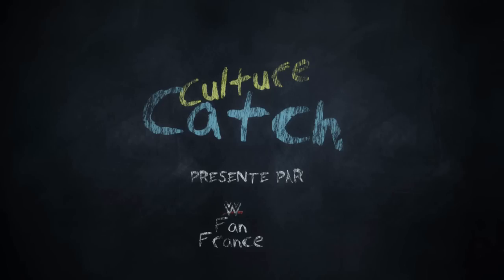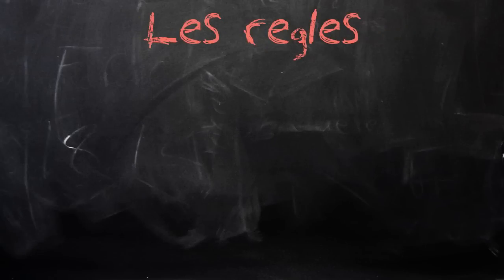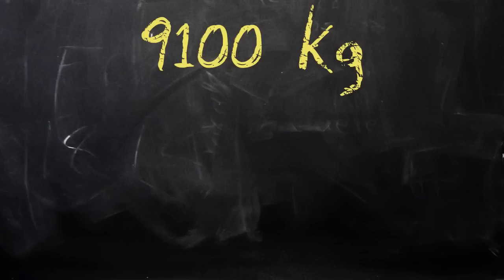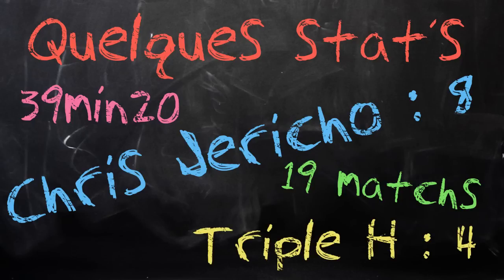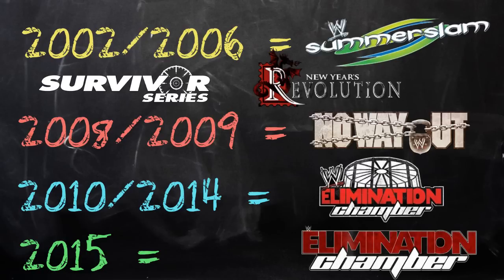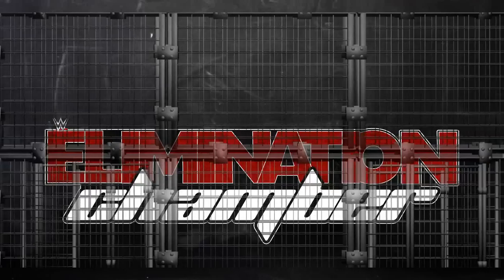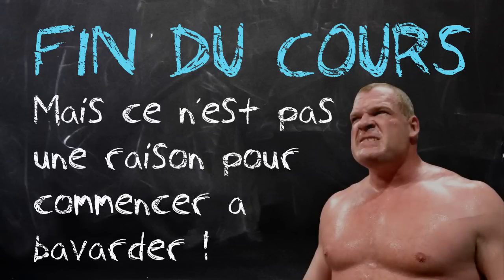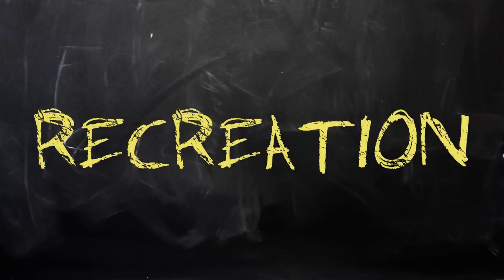Culture Catch #1 - ELIMINATION CHAMBER match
→ Lien du contrôle de connaissance : TERMINE.
Merci d’avoir regardé cette nouvelle vidéo !
N’hésites pas, dis-moi si tu as aimé ce nouveau concept, et si oui, sur quel domaine veux-tu que je fasse un cours la prochaine fois ? (Sur un catcheur, un show, un PPV ou autre)
Les résultats du contrôle de connaissance seront donnés dans le prochain épisode de Culture Catch.